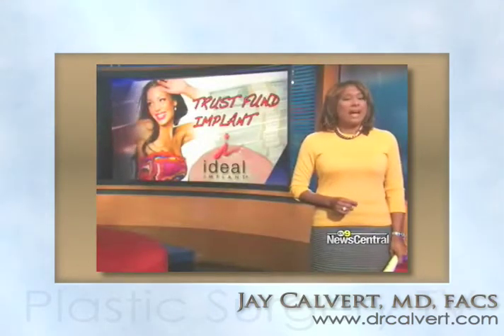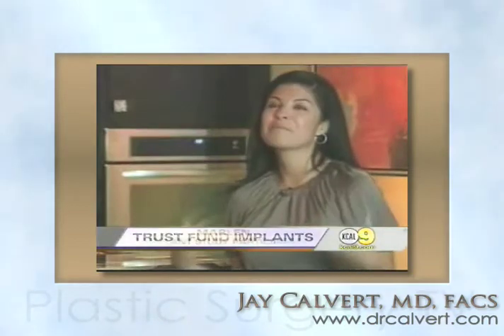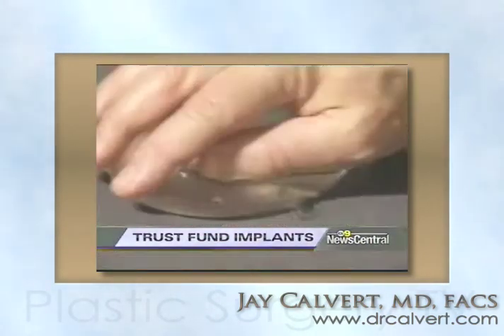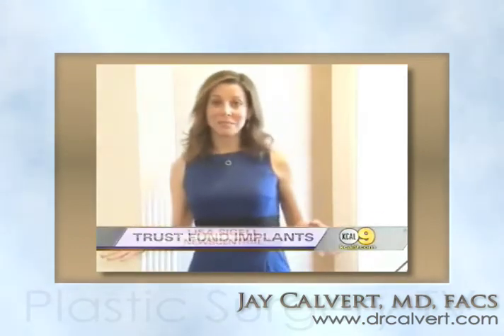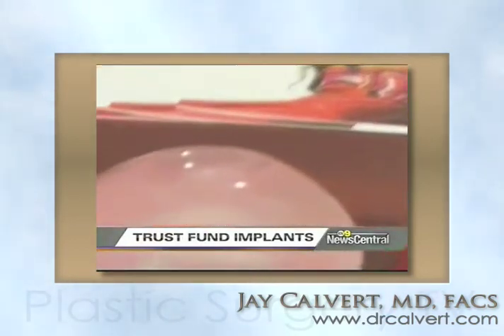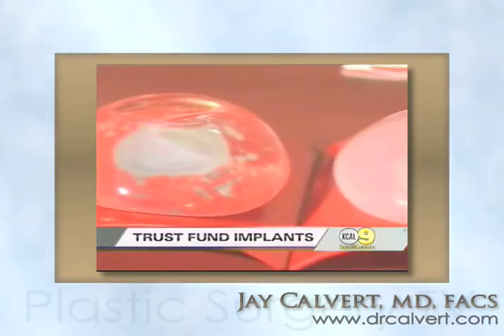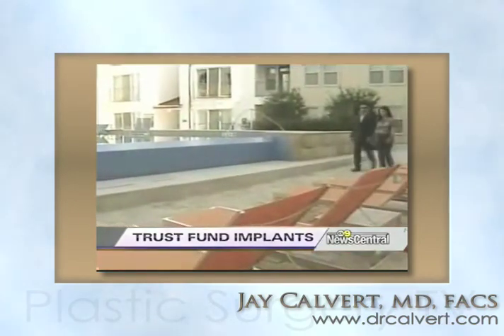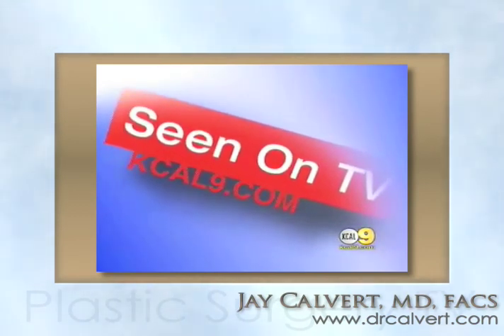Dr Jay Calvert on LA's KCAL-9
Dr. Jay Calvert is interviewed on KCAL-9 about the "Ideal Implant" study he is a part of.  The study is testing the use of the new "Ideal Implant" breast implants and provides participating women with a trust fund for their participation in the study.